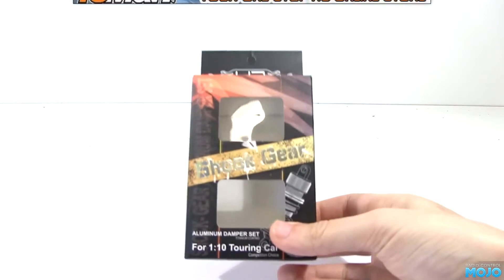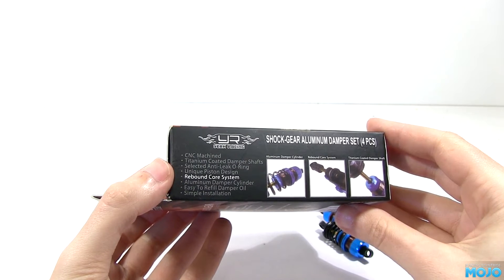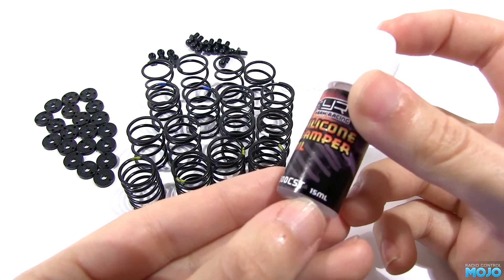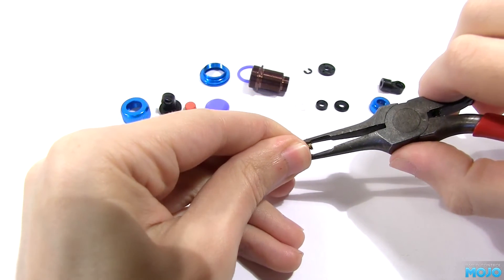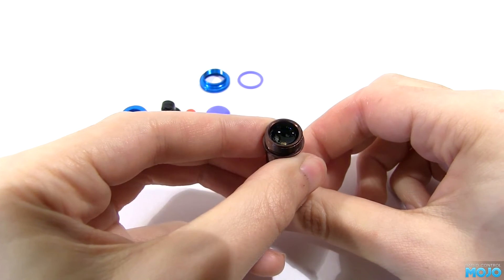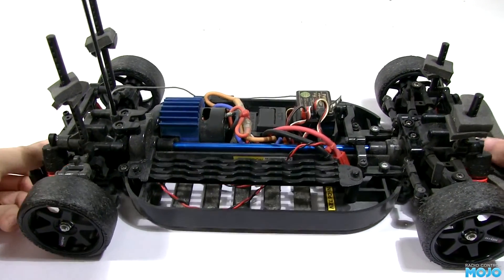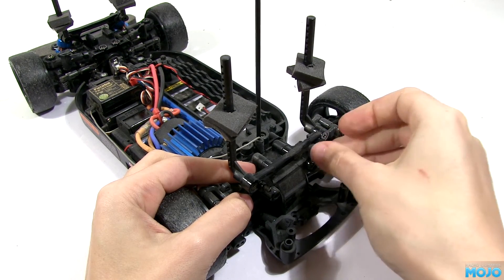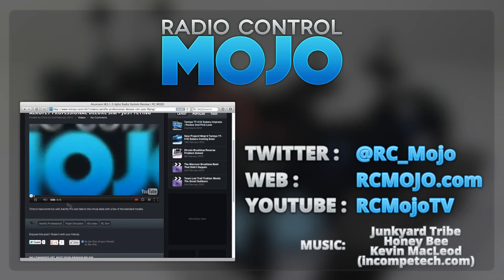Yeah Racing DSG-0050BU Dampers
Today we've got some 50mm dampers, DSG-0050BU, good for the TT01 and most other touring cars, there is also a 55mm and 60mm version available.